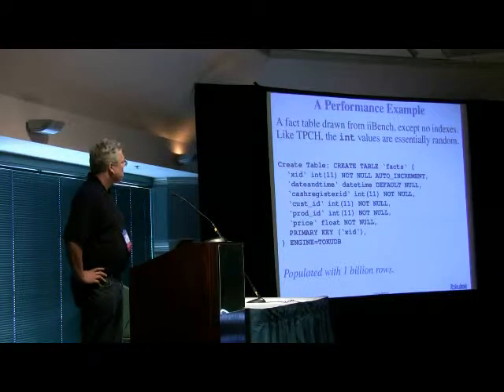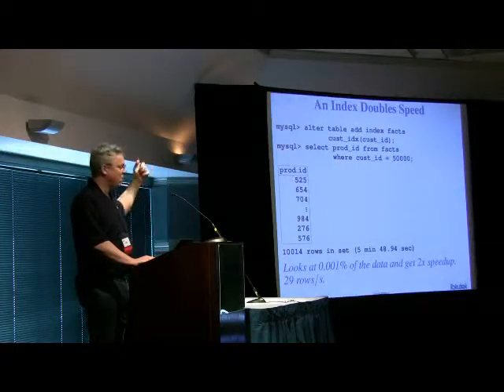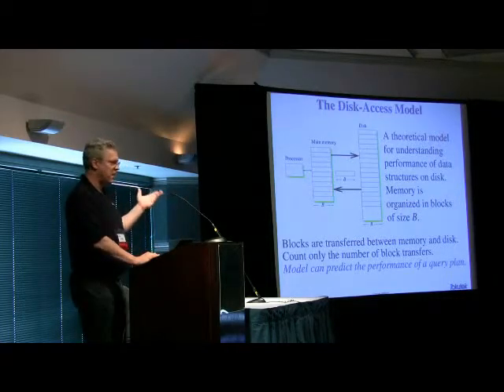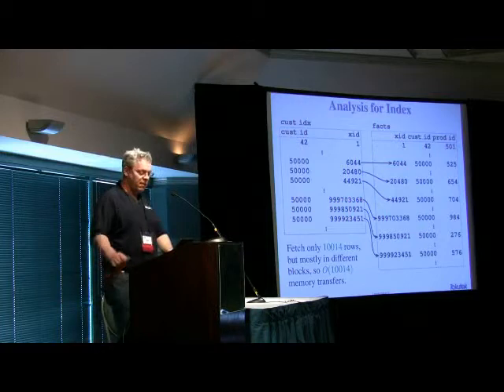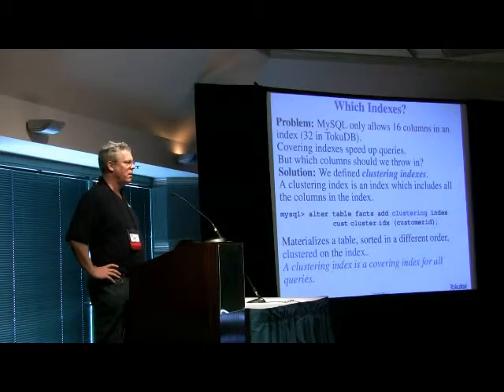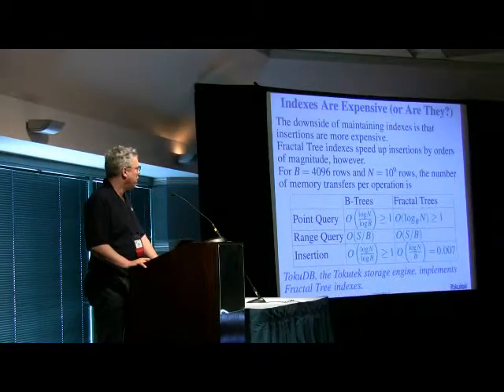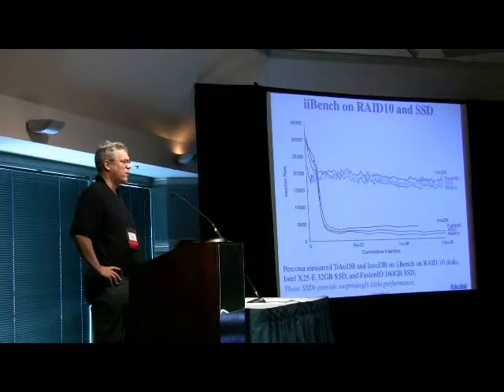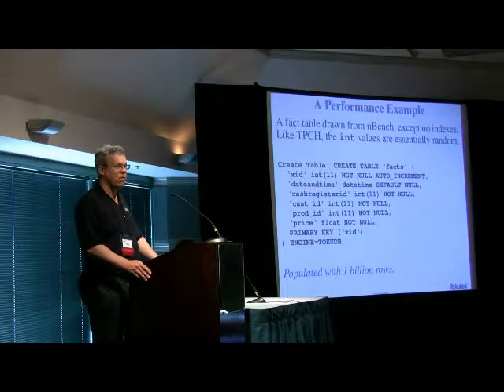Covering Indexes: Orders of Magnitude Improvements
Tokutek cofounder & chief architect Bradley Kuszmaul shares indexing best practices at the 2009 Percona Performance Conference.